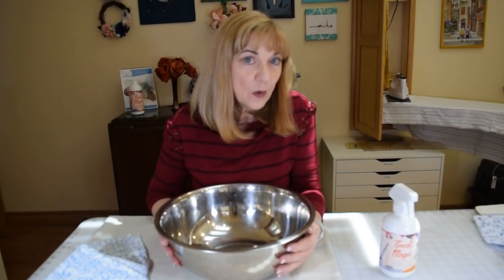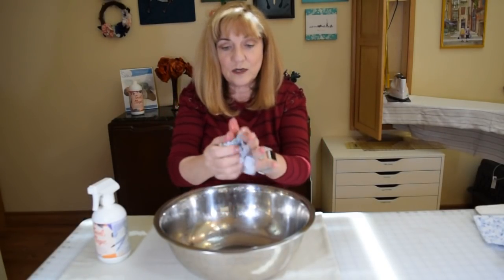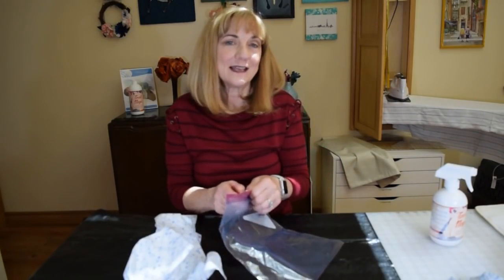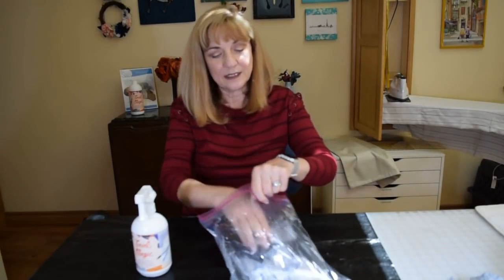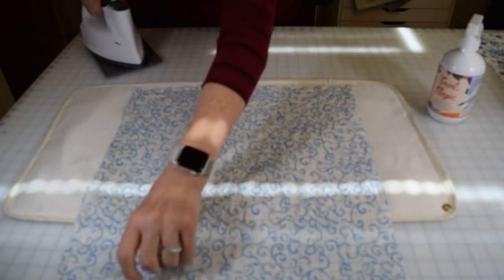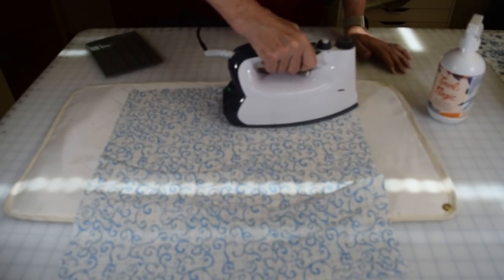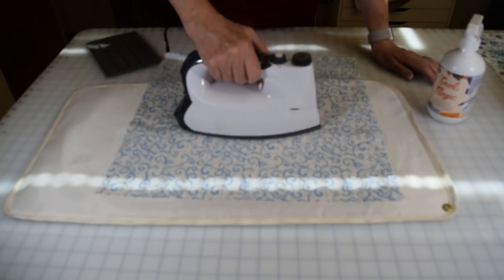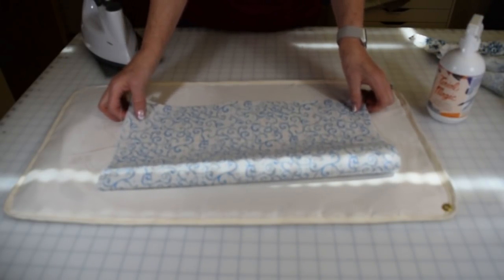How-To Terial Magic Your Fabric! The best stabilizer for all your sewing and fabric craft projects.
Terial Magic makes fabric stabilizing easy! Watch this how-to video for using Terial Magic for both heavier and lighter stabilization of all natural fabrics!
Heavier application gives you fray free, paper-like stable fabric for easy machine embroidery, thread painting, printing, electronic and die cutting, t-shirt quilting, 3-d fabric art, fiber art, scrap-booking and raw edge applique.
Lighter application gives your fabric the perfect hand for easier pinning, cutting, pressing and stitching for quilting, garment sewing, beginner sewing, and hand applique or sewing.
Terial Magic changes fabric from limp, fraying and hard to handle fabric to stable, paper-like, fray-free easy to handle fabric. Terial Magic is all natural and safe to use; and because it is made from a natural compound your fabric may look a trace darker after treatment but no worries, it will rinse or wash out 100%. Fabric goes back to its natural state. Terial Magic can be left in fabric if desired; it is NOT starch, so bugs will not eat it.